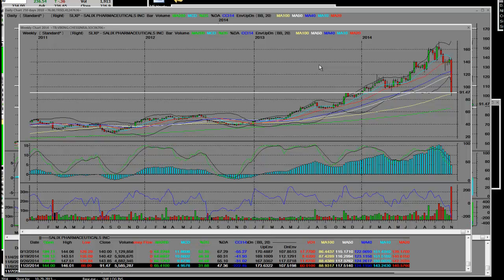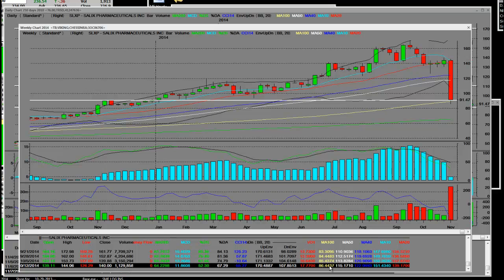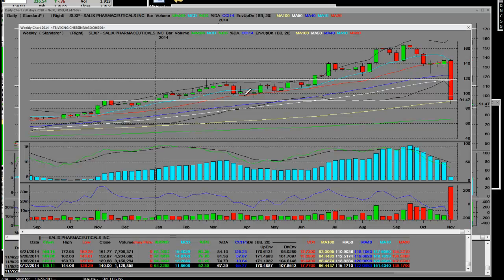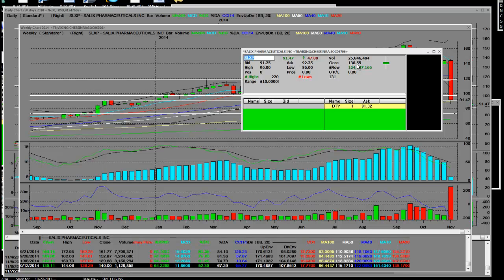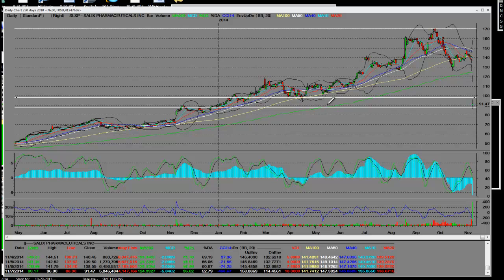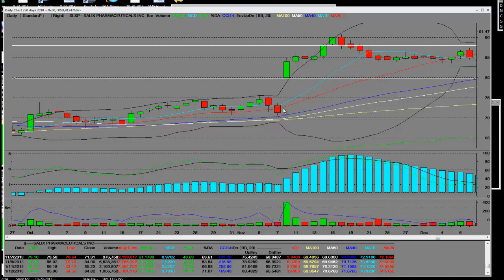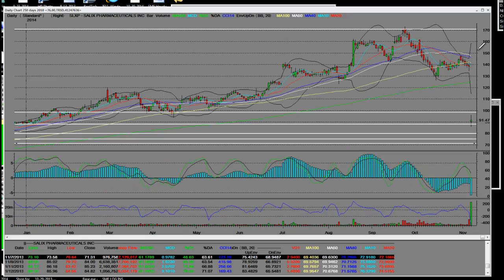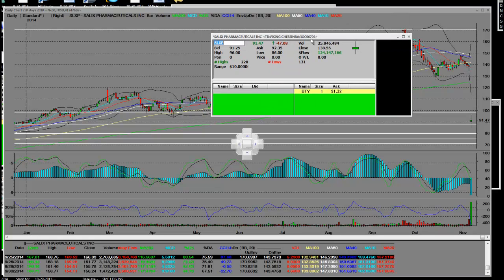SLXP Salix Big Gap Down $47 Buy Support Short Resistance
SLXP Salix Pharmaceuticals Stock Big Gap Down $47 Buy Support Short Resistance (VIDEO). The put side of the market paid huge and the short got paid nicely on the SLXP trade! Learn how our traders were able to identify when to enter the short and buy puts and profit from the 1 day 33% drop in shares of SLXP. Learn options trading strategies that can make you huge profits trading high volatility stocks like SLXP.